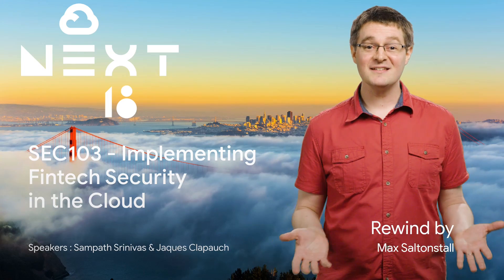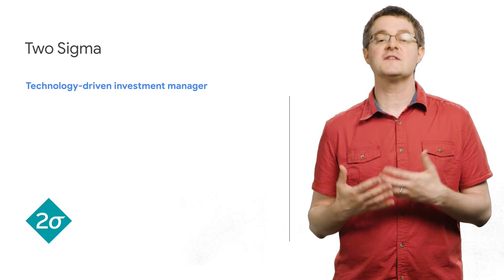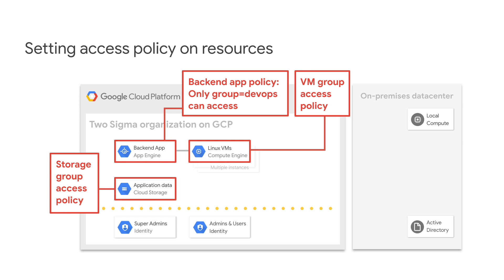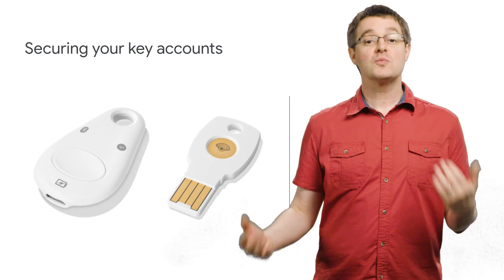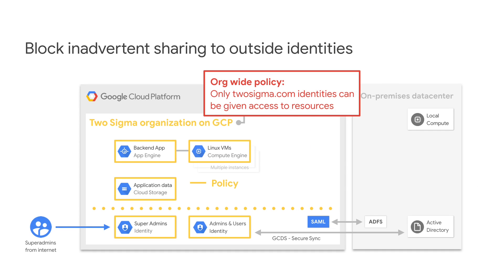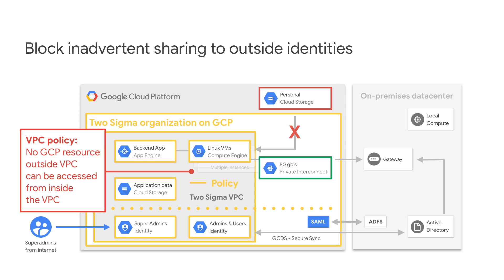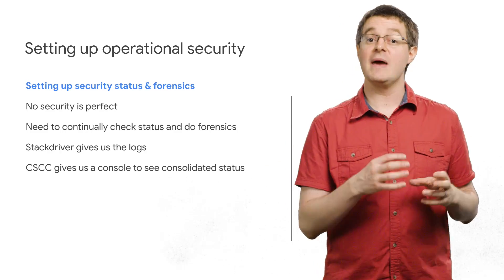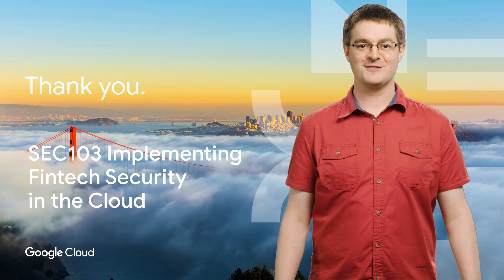Two-Sigma: Implementing Fintech Security in the Cloud (Next Rewind '18)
A leading fintech company describes how they set up hybrid security across GCP and their on-prem environment

Original talk by Sampath Srinivas and Jaques Clapauch
Rewind by Max Saltonstall